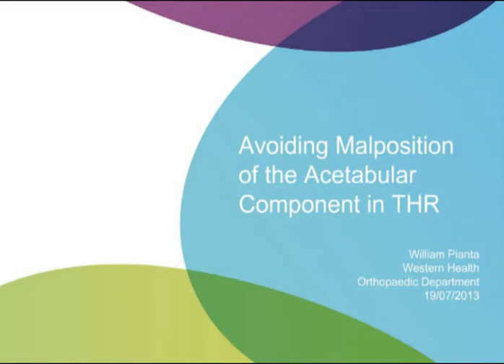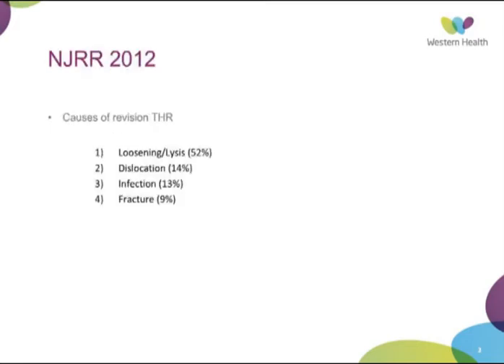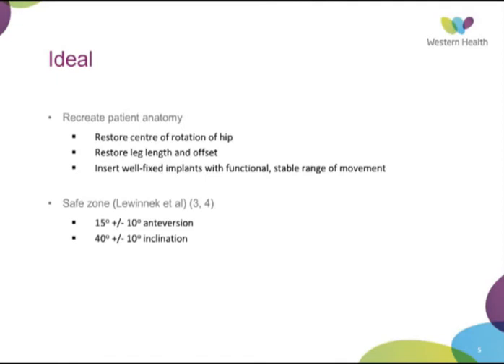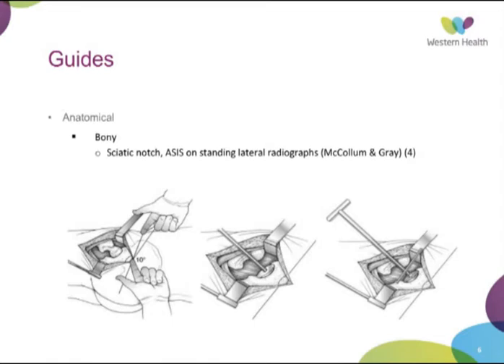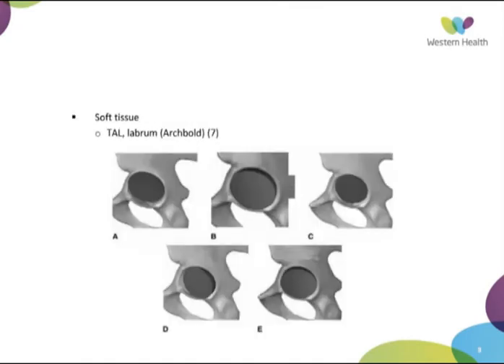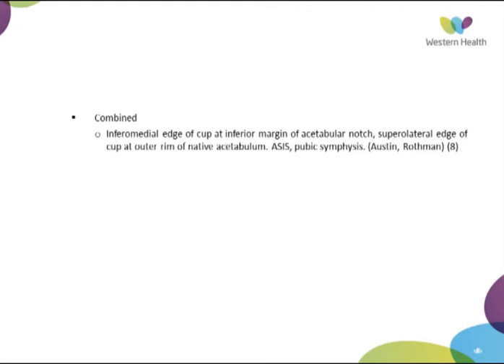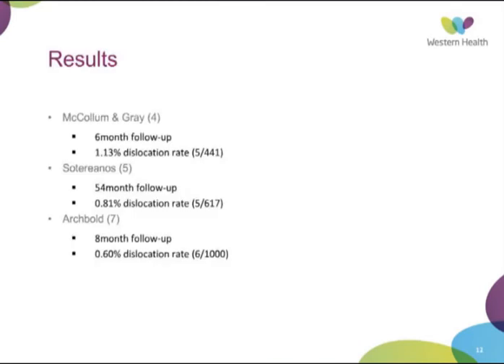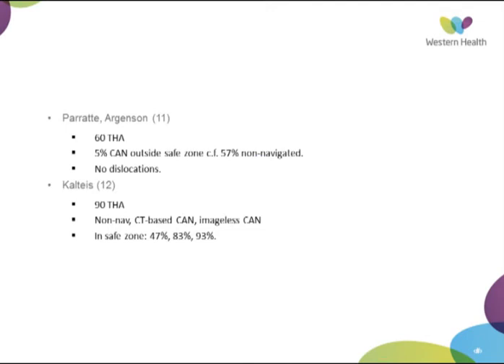Acetabular Malpositioning by Dr William Pianta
Registrar presentation by Dr William Pianta on Avoiding Malpositioning of the Acetabular in THR at the Western Hospital Footscray, Melbourne.